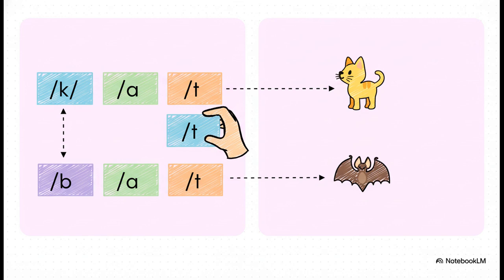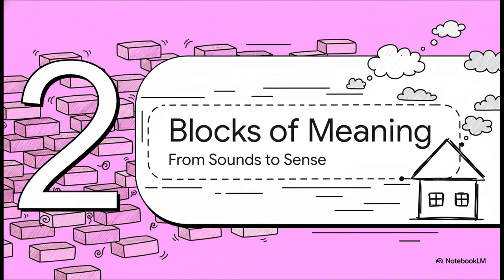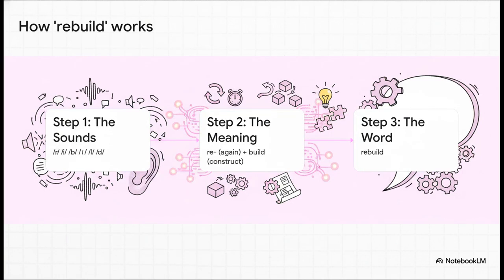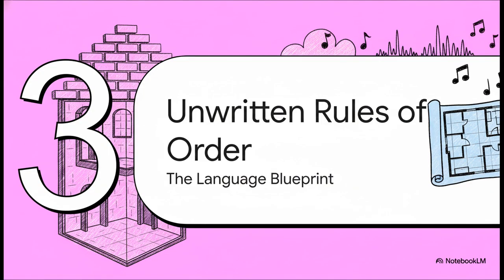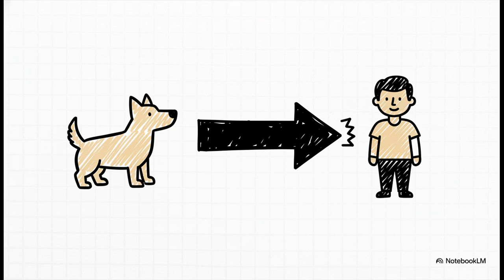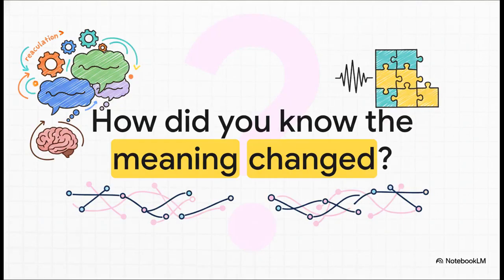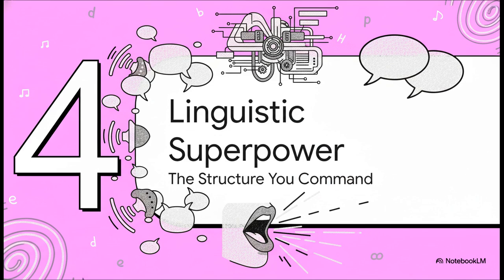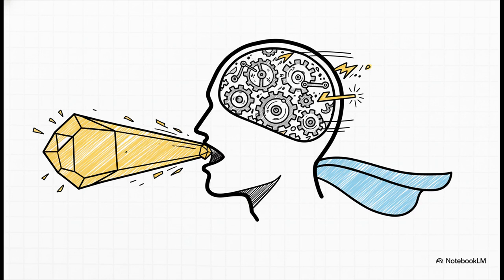Hidden Architecture of Voice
Podcast English Language  .Hidden Architecture of Voice
Podcast English Language  .